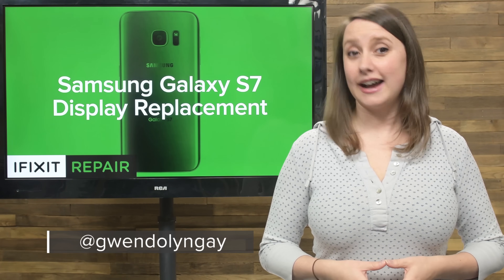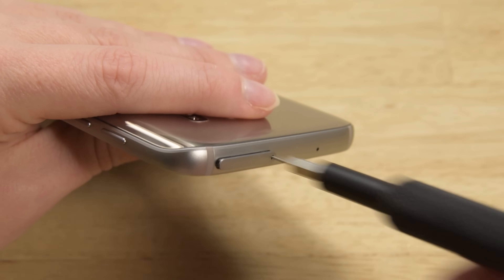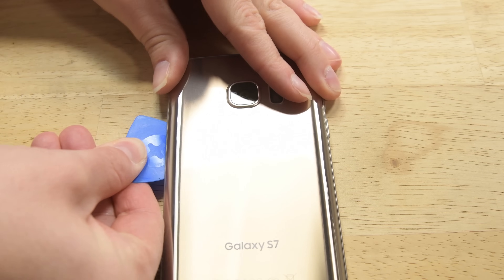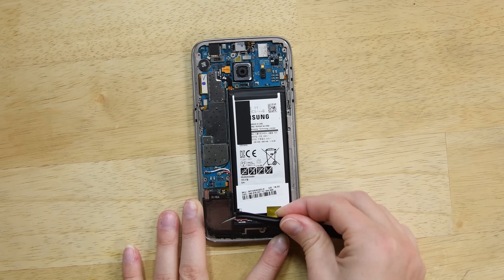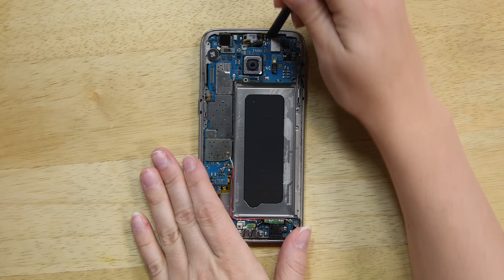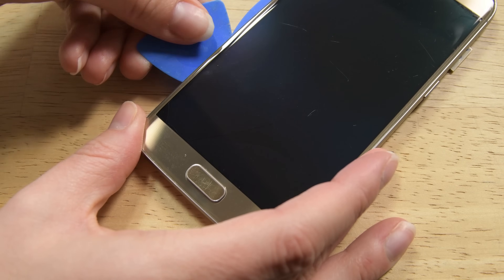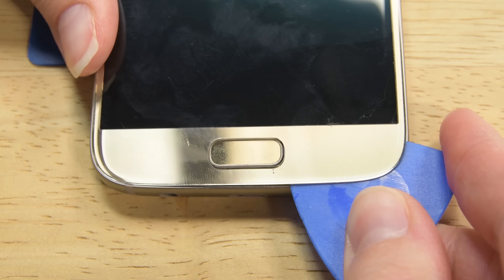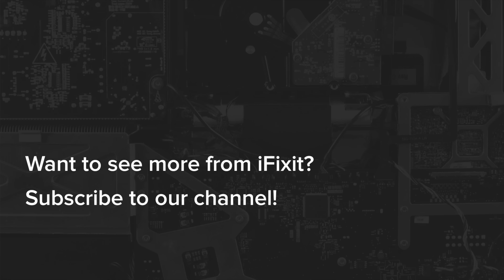Galaxy S7 Screen Replacement—How To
A cracked display is no fun, and you don't want to cut your ear every time you answer a call. I know you’re thinking you just have to live with it. But I’m here to tell you, you don’t. And today I’m going to show you how to replace that broken screen on your Galaxy S7.

WARNING: Opening your Galaxy S7 may reduce the water resistance capabilities of the device.

WARNING: This repair is near impossible to do without breaking the screen. We recommend not doing this repair unless the screen is already broken.